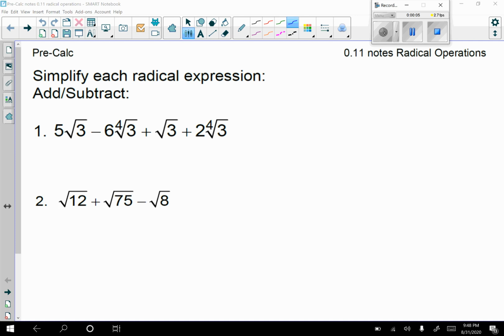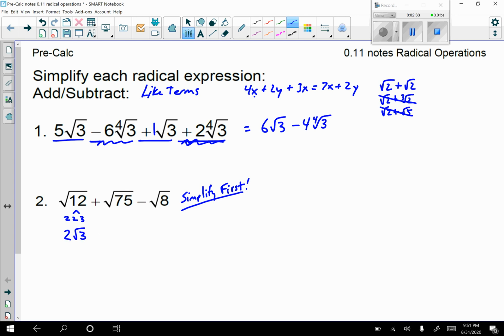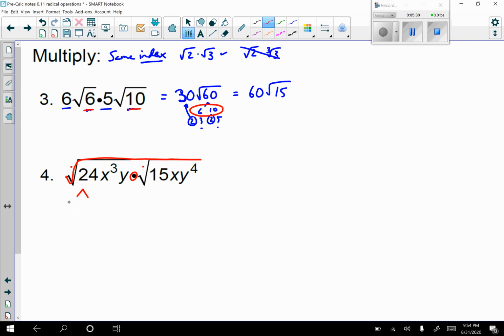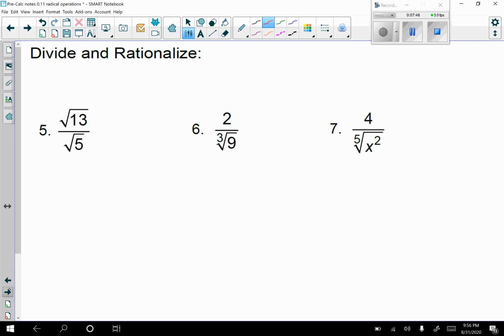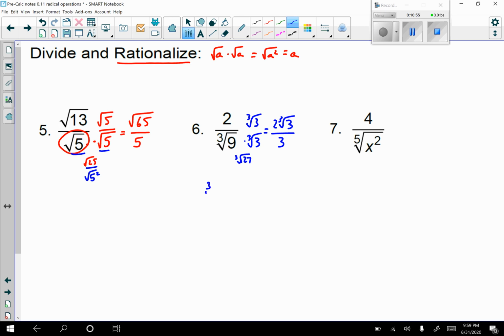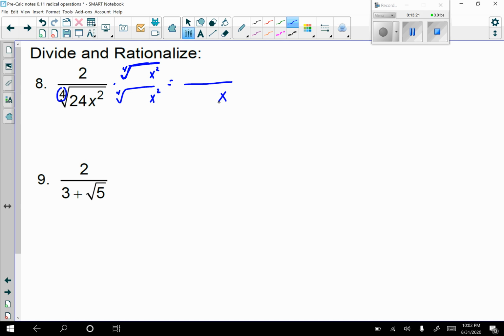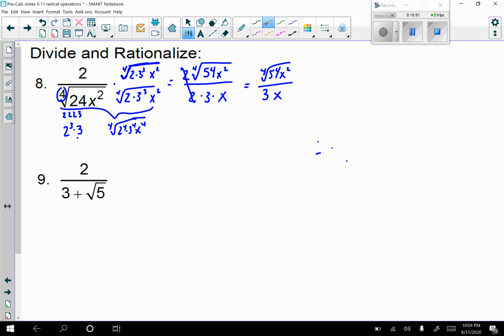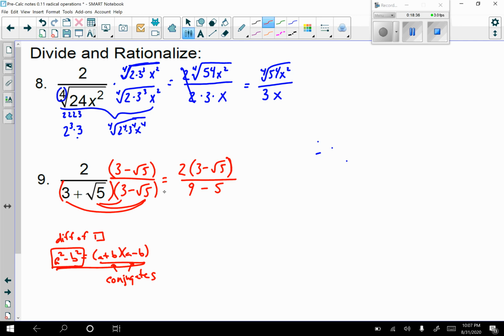Pre Calc notes 0 11 radical operations